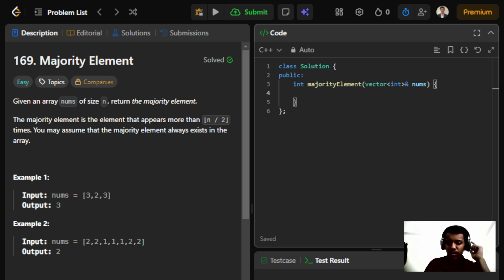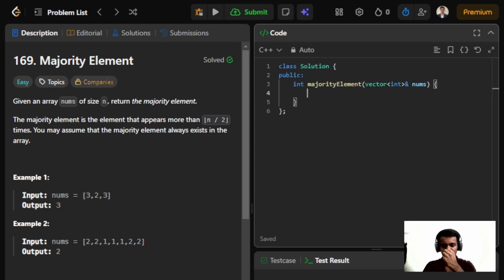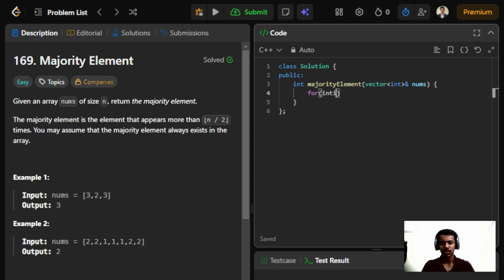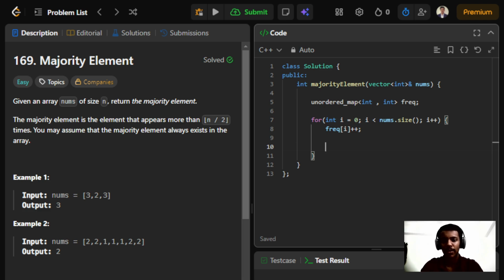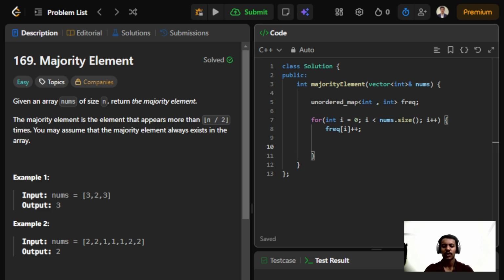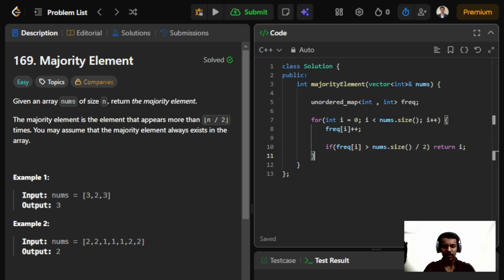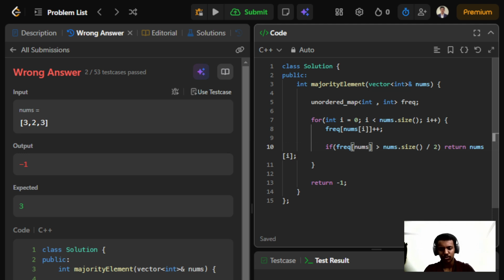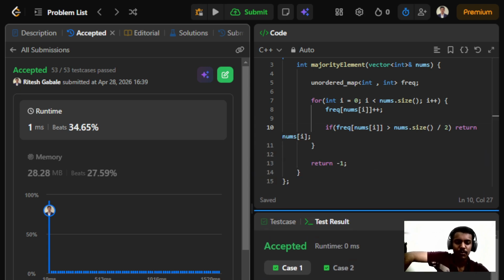LeetCode 169: Majority Element | HashMap Approach Explained (O(n))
In this video, we solve **LeetCode 169 – Majority Element** using an efficient HashMap (frequency count) approach.

We count occurrences of each element and return as soon as we find the majority.

• How to find the majority element using frequency counting
• Efficient use of HashMap
• Early exit optimization to save time

🧠 **Concepts Covered**
• Arrays
• Hashing (HashMap)
• Frequency counting
• Optimization using early return

📌 **Problem Summary**
Given an array of size n, find the element that appears more than n divided by 2 times.

You can assume that the majority element always exists.

We store the frequency of each element in a HashMap.

As soon as any element’s count becomes greater than half of the array size, we return it immediately.

This problem helps you:
• Learn efficient counting techniques
• Understand when to use hashing
• Optimize solutions using early exit